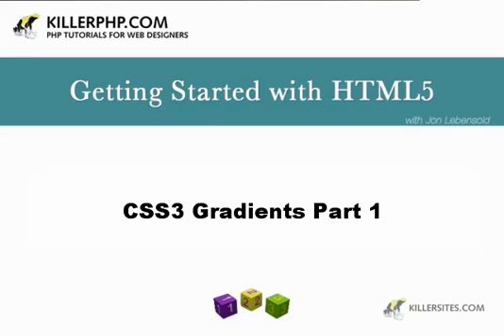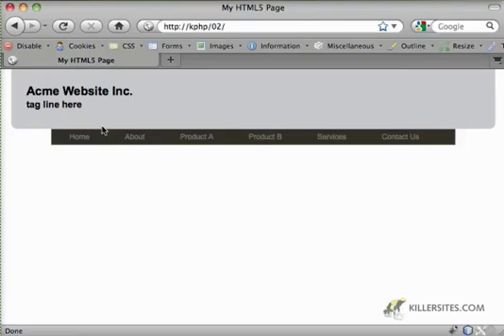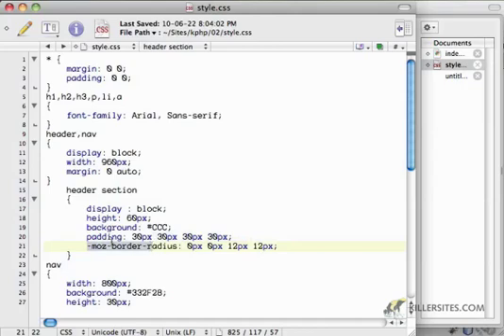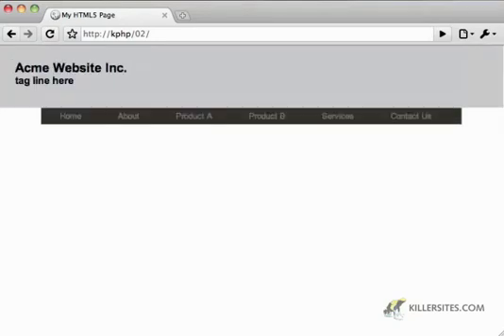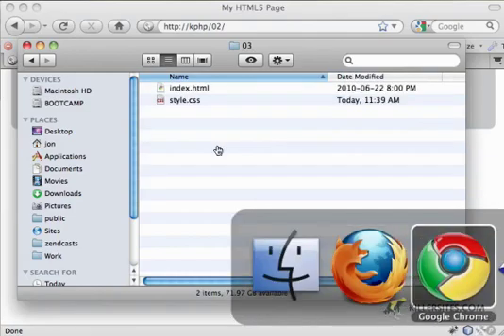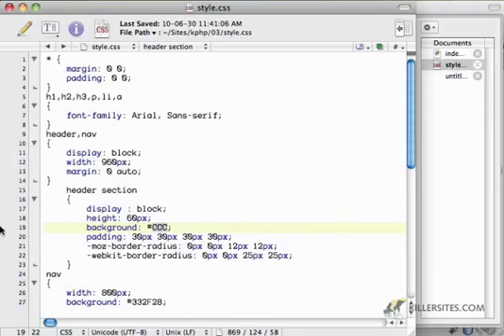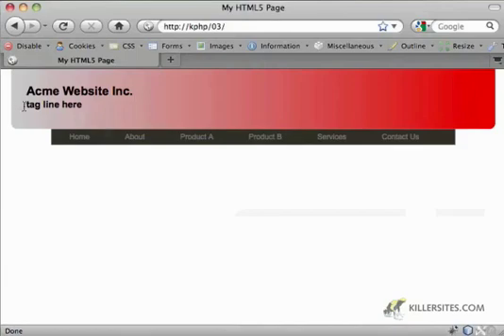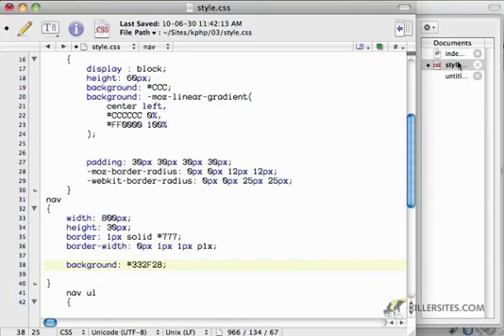HTML5 & CSS3 - CSS3 Gradients Part 1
This is the first tutorial of a 3 part series, where we show you how to create gradients, rounded corners and other new effects with HTML5 and CSS3. From our HTML5 & CSS3 course!